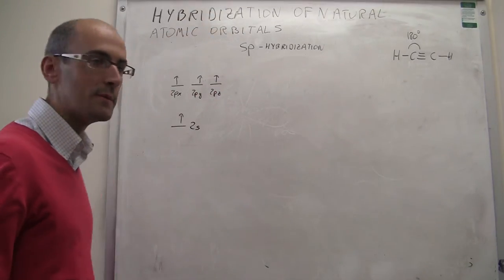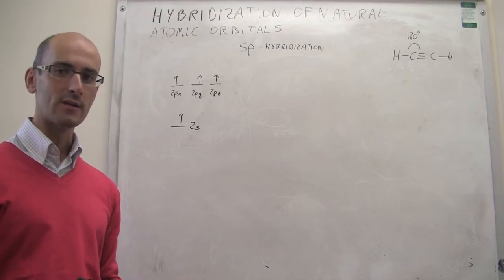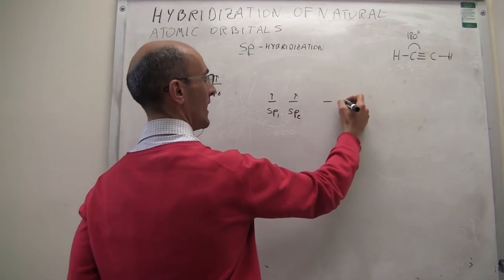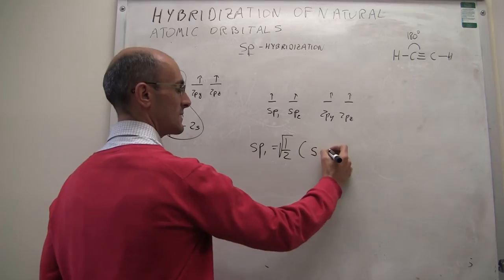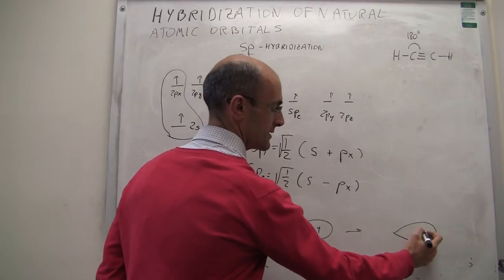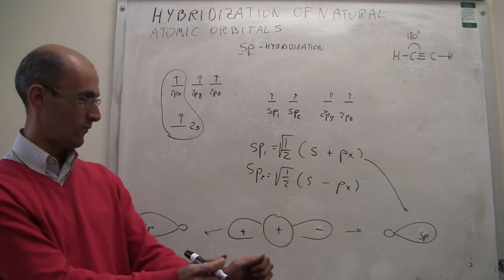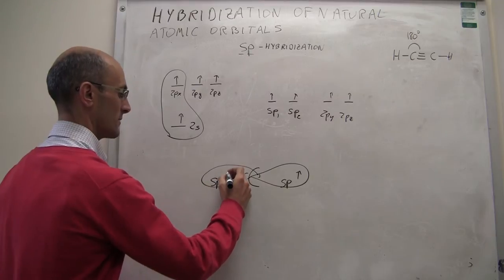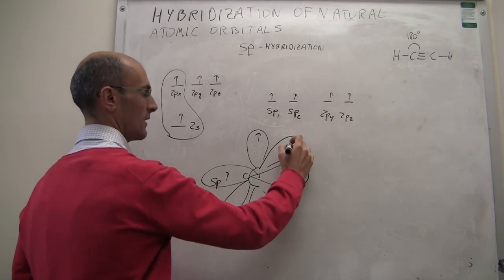sp hybridization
In this video, sp hybridization is explained, and used to explain the bonding in the acetylene molecule via a valence-bond-theory diagram